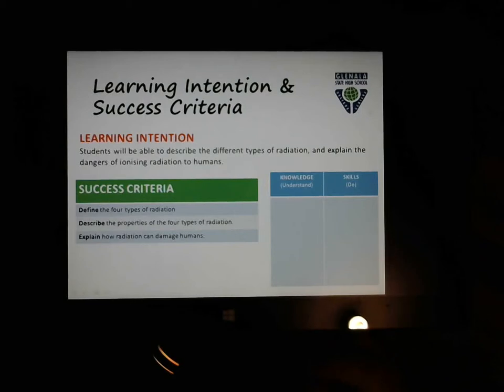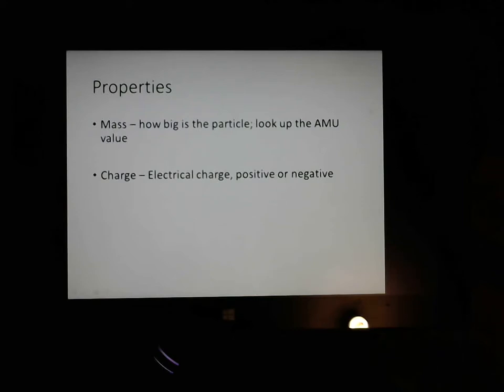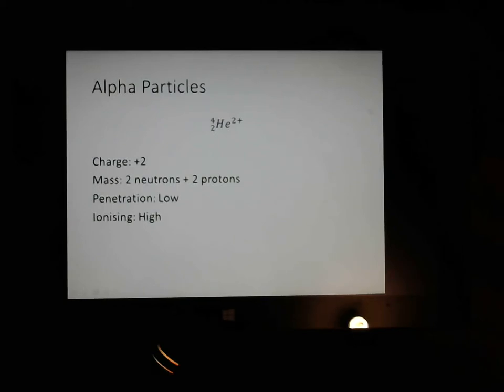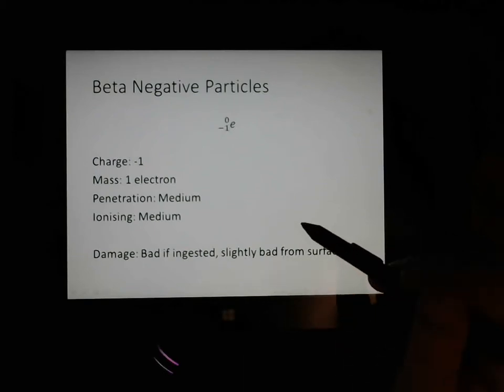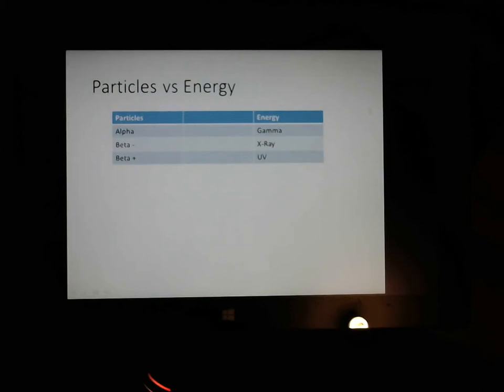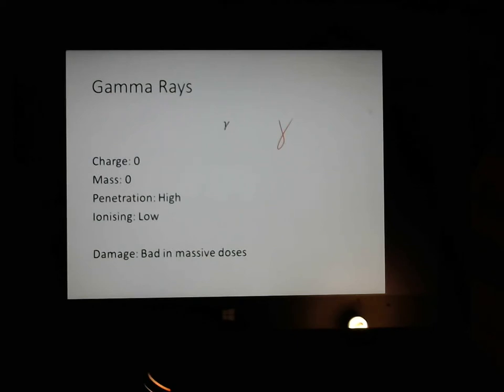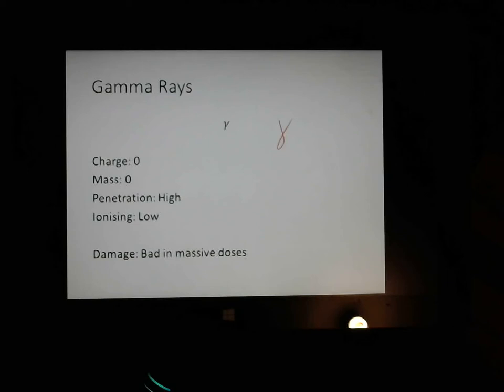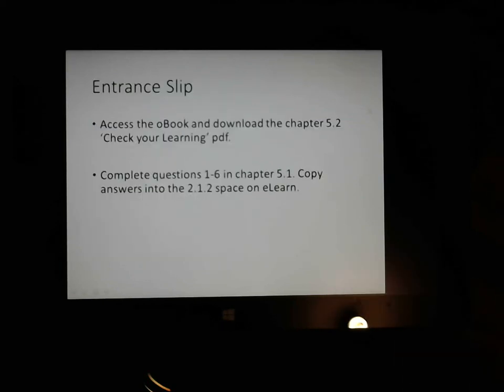2.1.2 - Radiation Types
Covering the 4 types of radiation for this unit, and their properties.